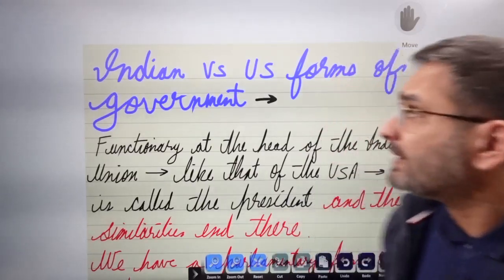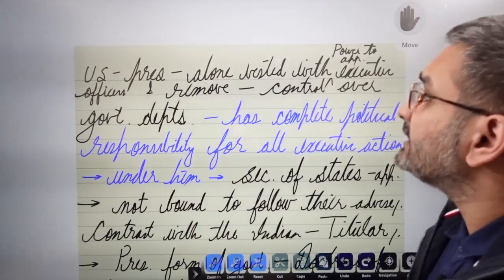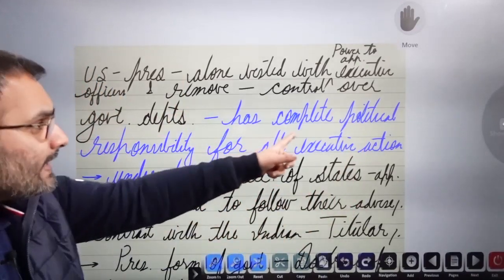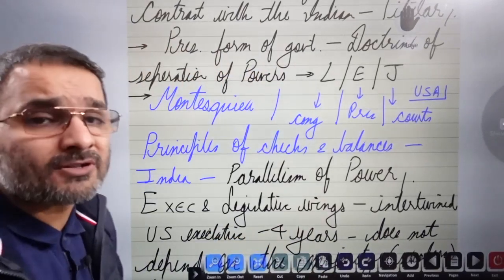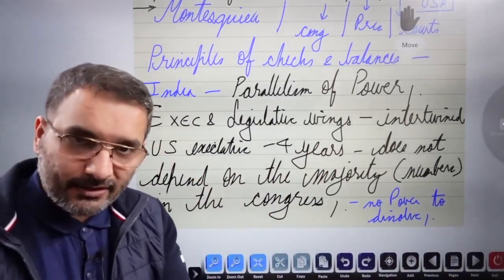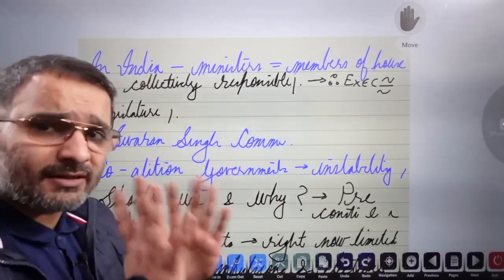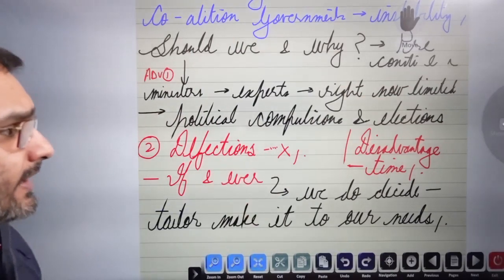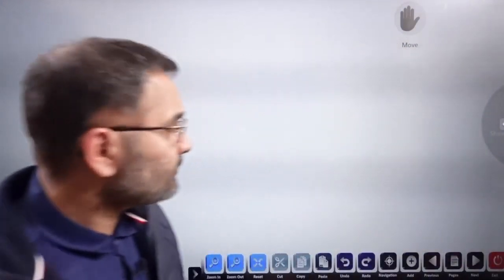UPSC Law optional Lecture 5 | Indian And US Presidents Compared | Law Optional Online Coaching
In this session, we conduct a comparative analysis of the Indian and US Presidents. This lecture is invaluable for aspirants preparing for the UPSC Civil Services Examination, focusing on the Law Optional subject.

📚 What You'll Learn:
Constitutional roles and powers of the Indian and US Presidents
Key differences and similarities in their functions
Historical context and evolution of the presidential offices
Important case laws and practical implications